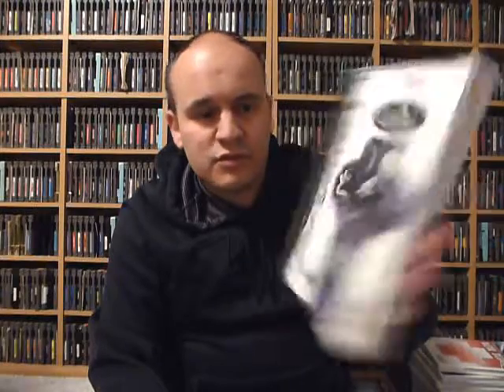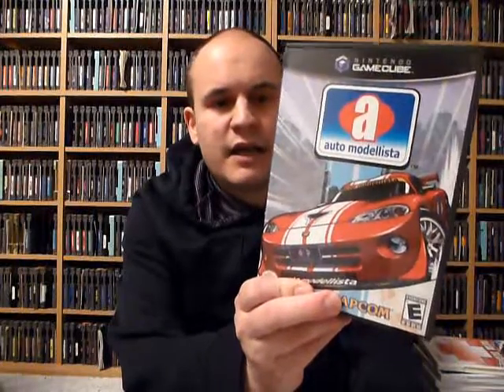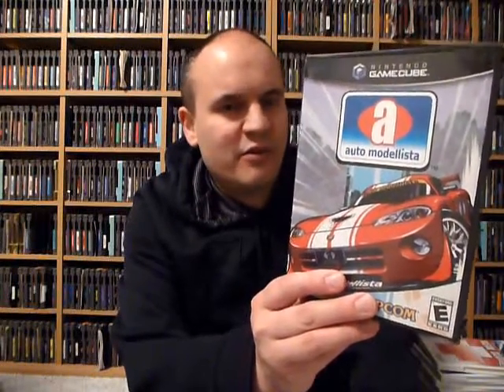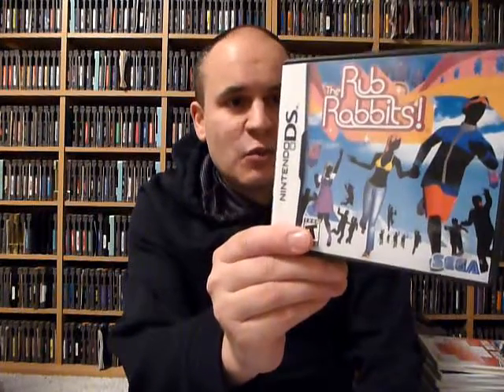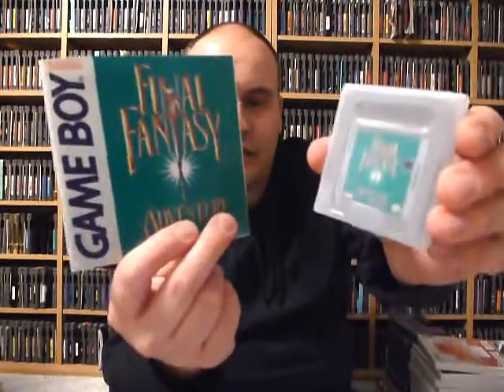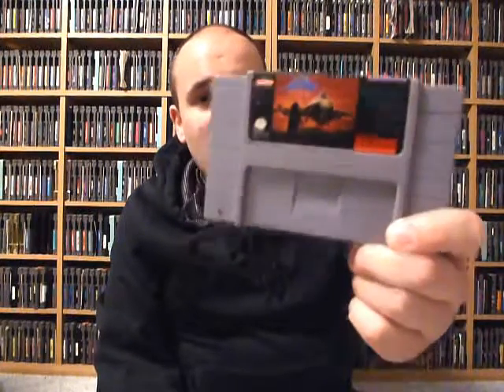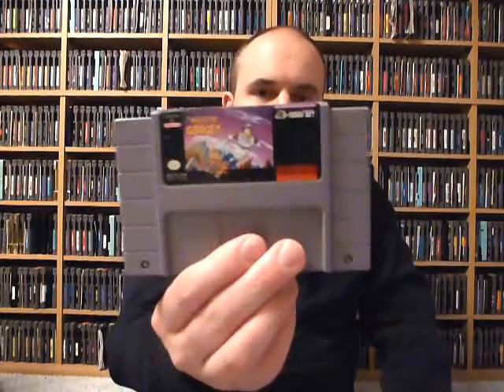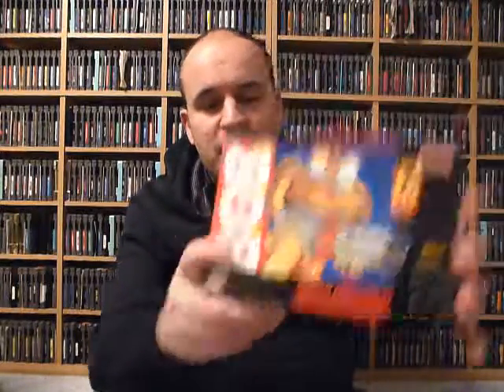Video Game Collecting Haul December 2014 - A BIG SNES find, Genesis boxed games, and other pickups.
Video Game Pickups for the month of December 2014. I knock a very rare SNES game off my needs list, get a bunch of boxed Sega Genesis games, add a PSP system to the collection, and more!